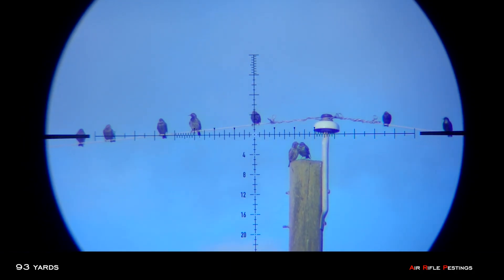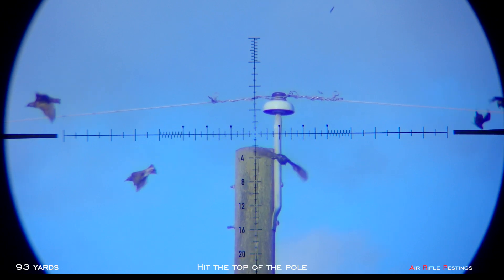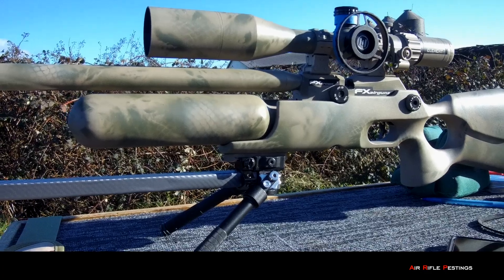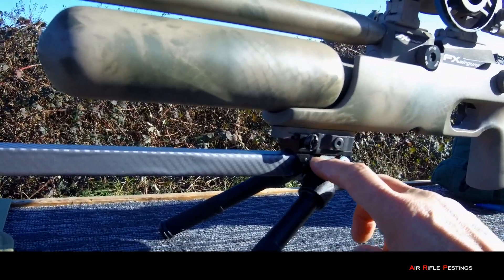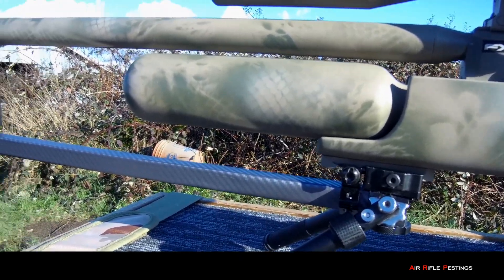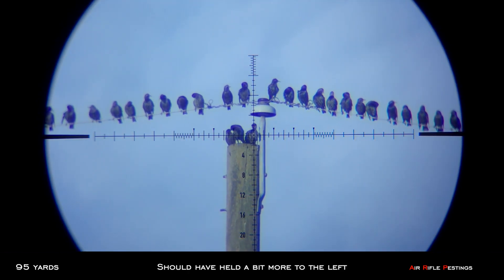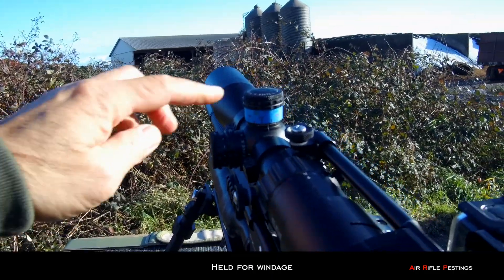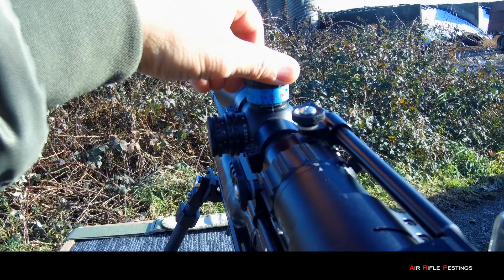Element Ballstic Calculator (edited)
I used the Element Ballistic Calculator to map out my POA on my scope so I can dial up or down for the ranges that I was shooting at.

A wonderful free software that is free to use.  Check it out if you haven't already done so.